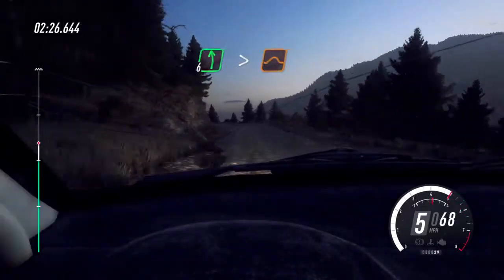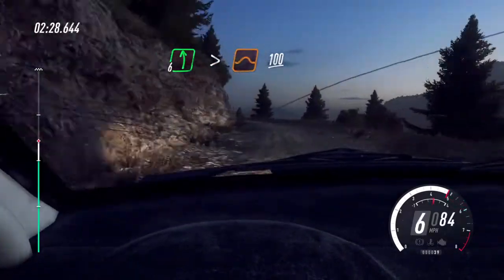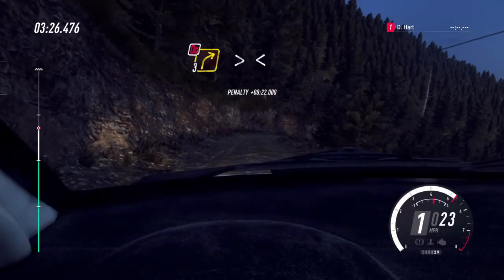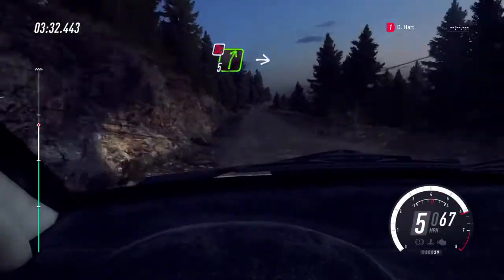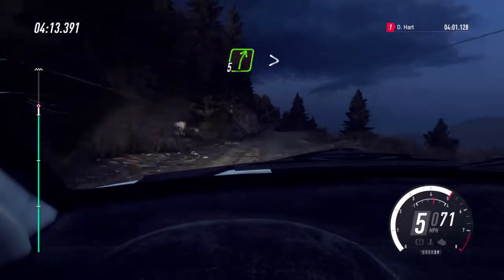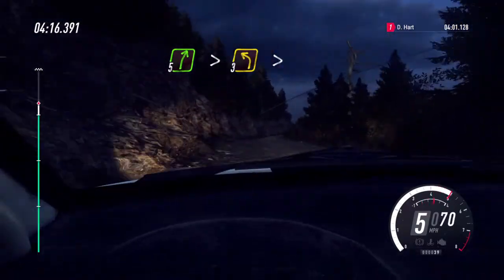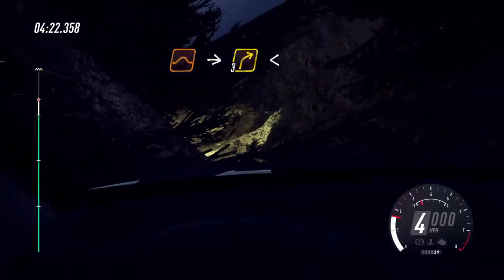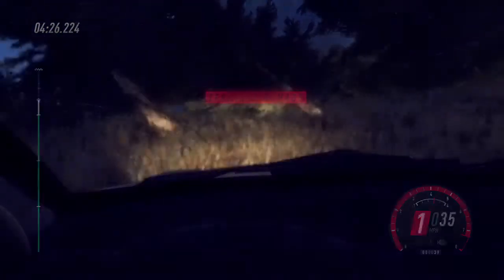If you drive like that you deserve terminal damage......